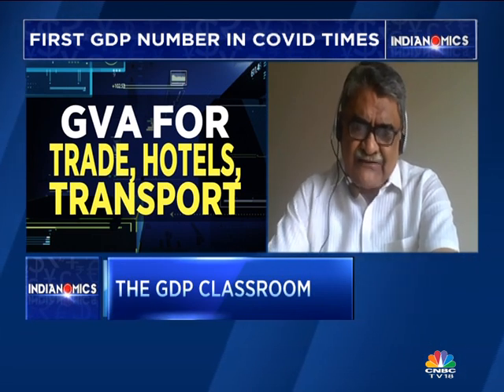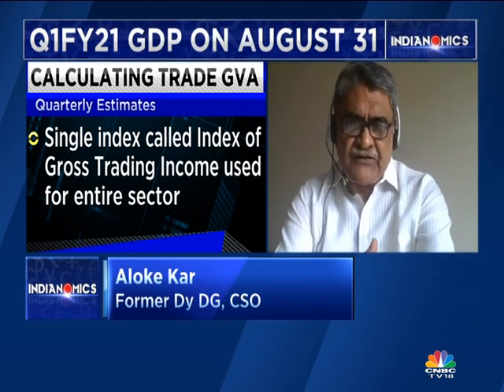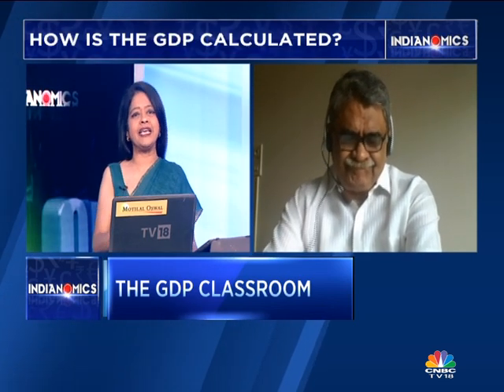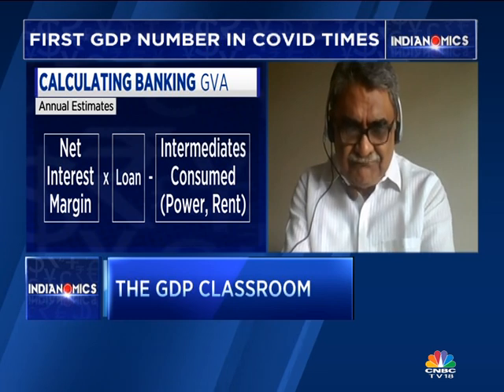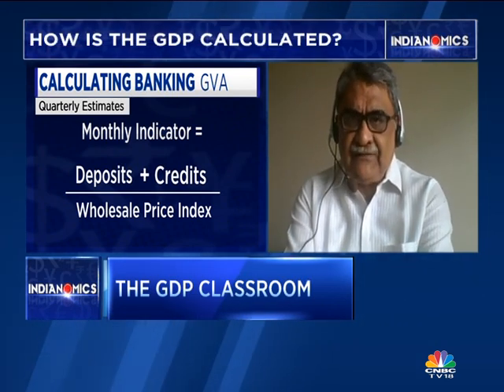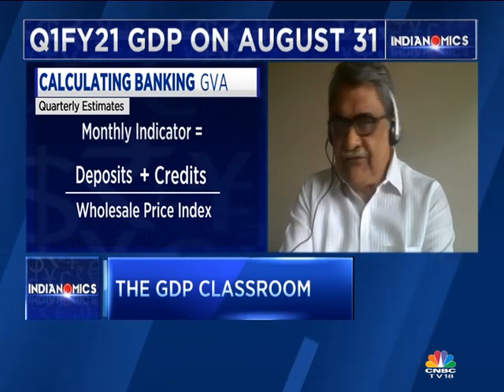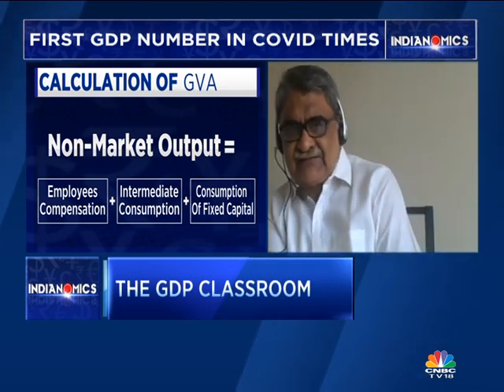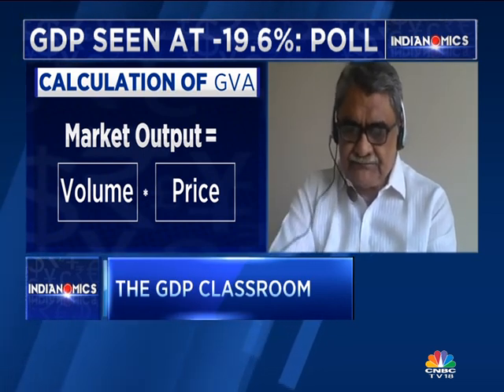Indianomics: GDP Classroom (Part 2)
Tune in as Former DEP Director General, CSO Aloke Kar elaborates on GVA calculation in a chat with Latha Venkatesh